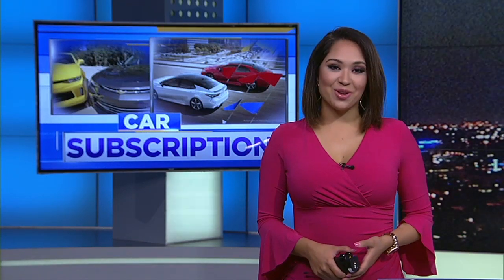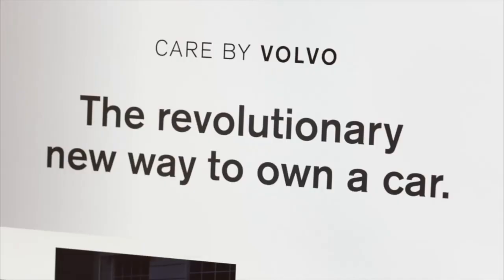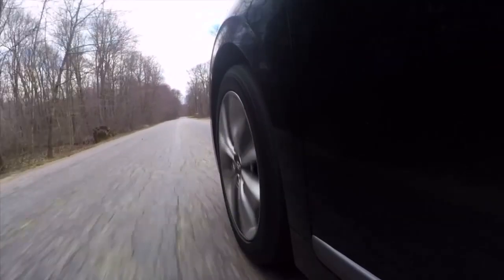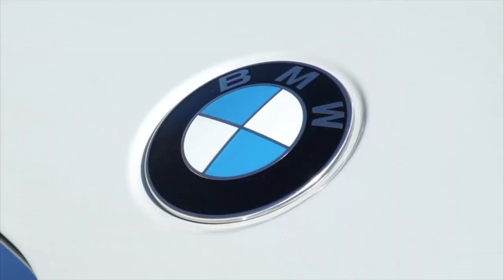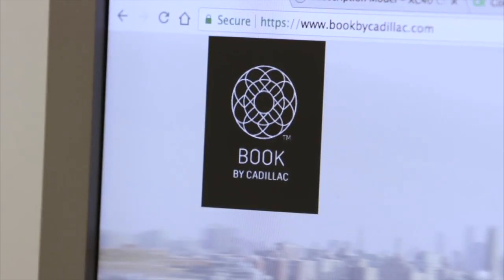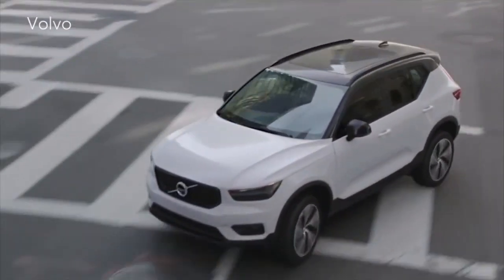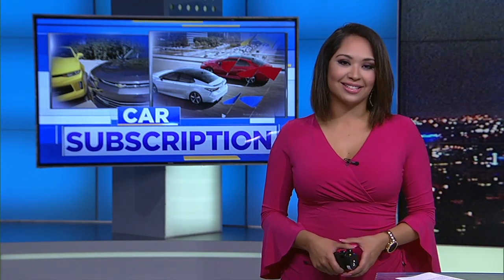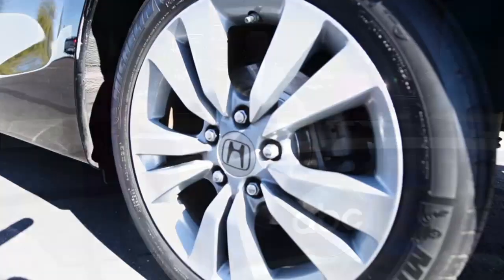Stretch your dollar: Car subscription services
Consumer expert Chelsey Hernandez breaks down what to expect from a car subscription service.